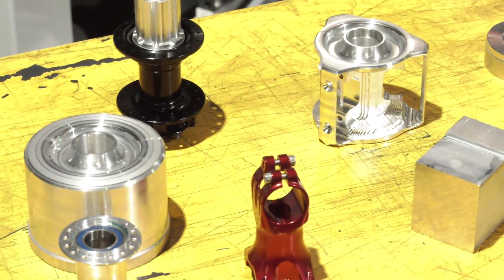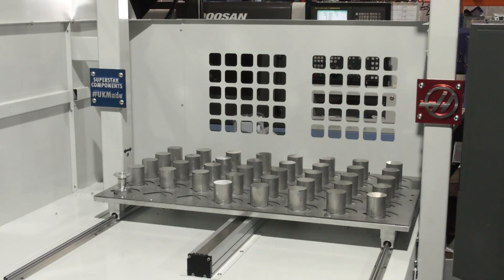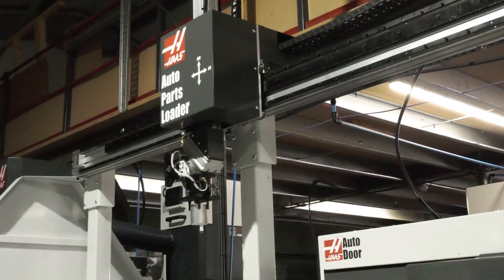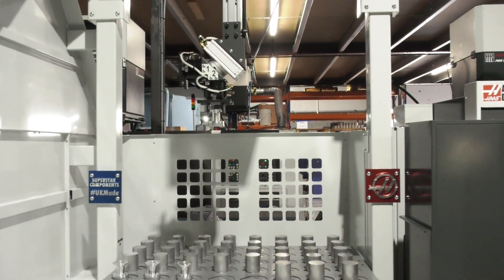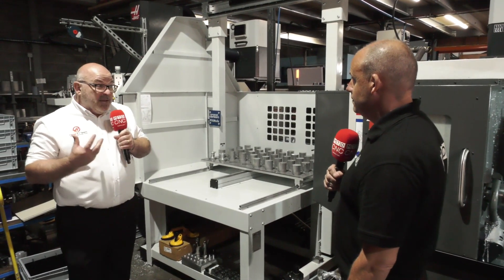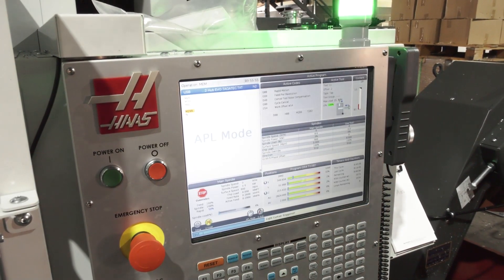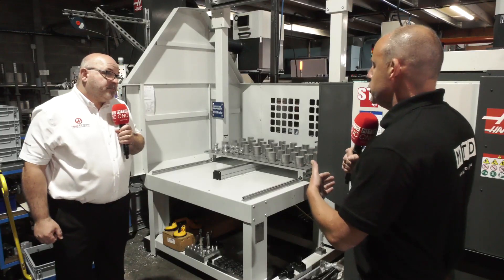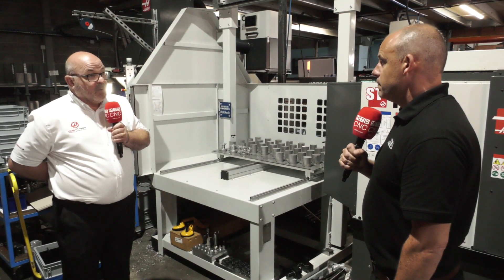A full automated cell for less than 100K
James Leet from Haas joins Paul in his visit to Superstar Components where they take a look at the recently installed Haas automation cell. The Haas ST-10 lathe is fitted with an auto parts loader to help achieve efficient yet affordable automation.